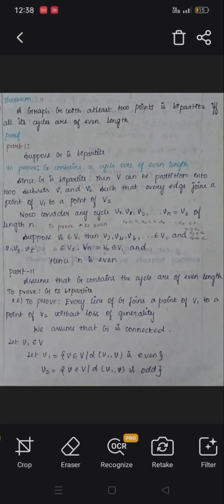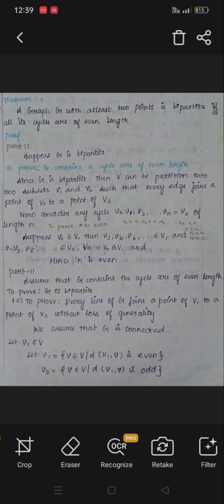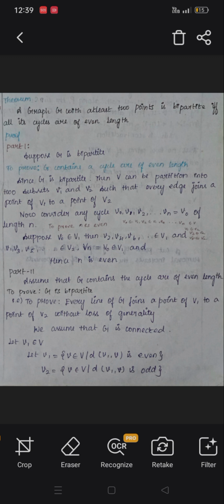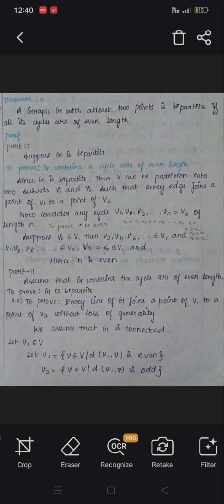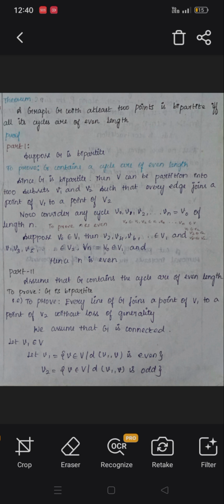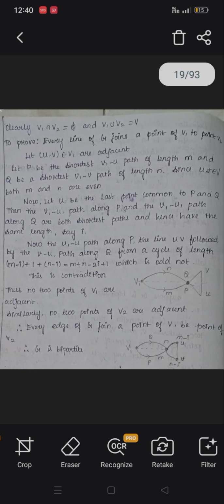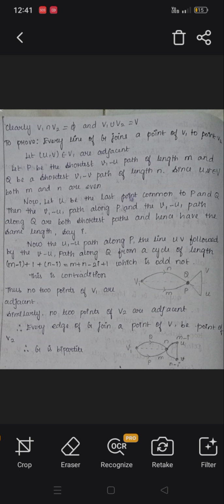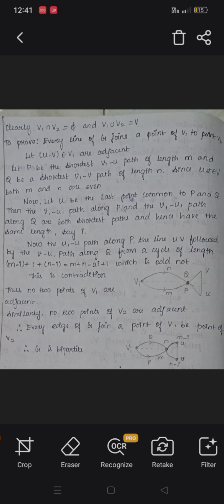A graph G with atleast two points are bipartite iff all its cycles are of even length